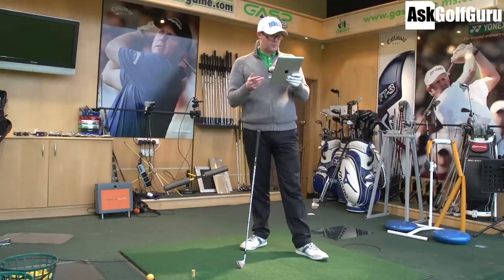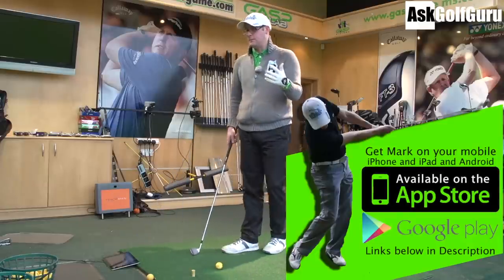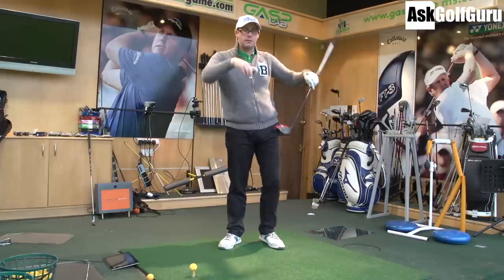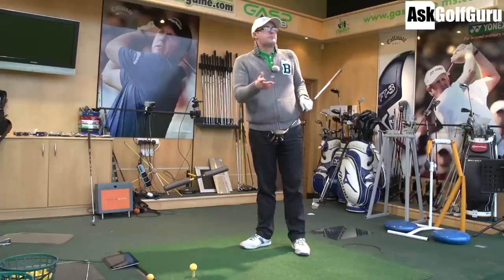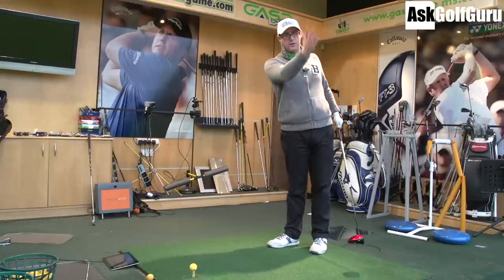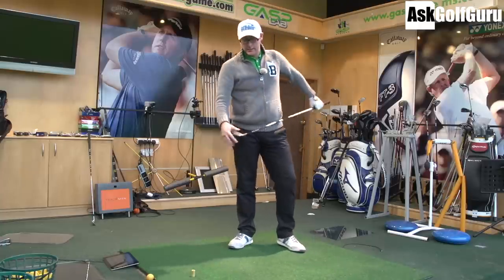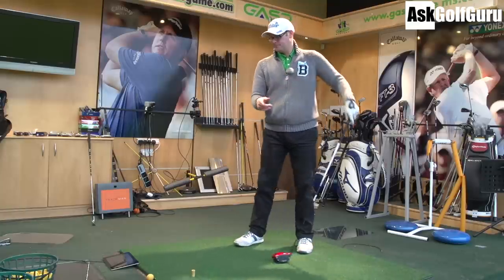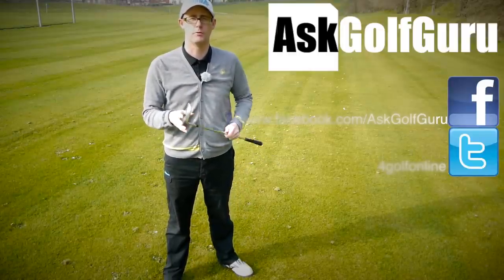Why Do I Hit My Irons Straight But Slice My Driver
Why Do I Hit My Irons Straight But Slice My Driver with Mark Crossfield PGA professional AskGolfGuru. Mark answers more questions this time about driving and how to understand why your golf driver slices more than your more lofted golf clubs.